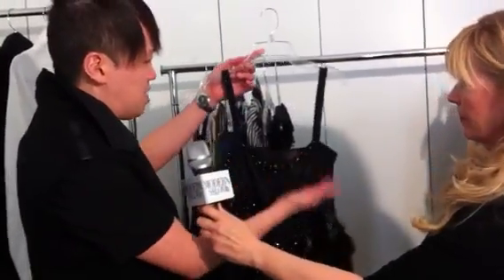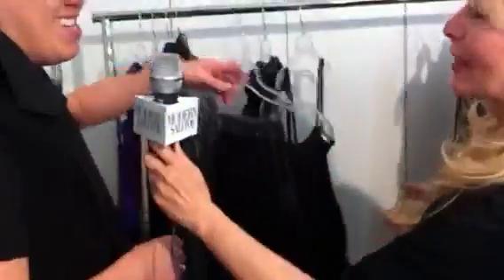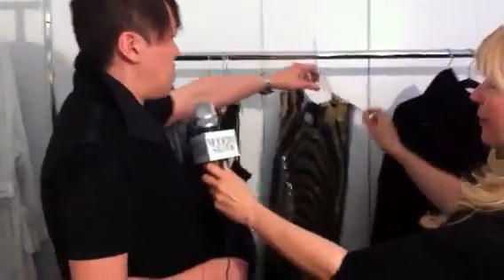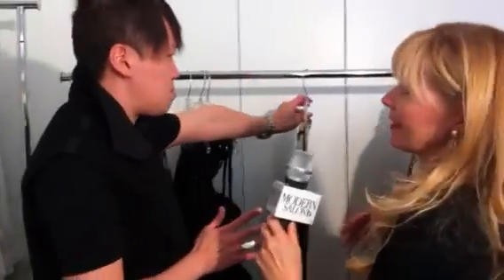David Widjaja on the importance of fashion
Famed fashionstylist David Widjaja fills us in on the importance of fashion at beauty shoots.